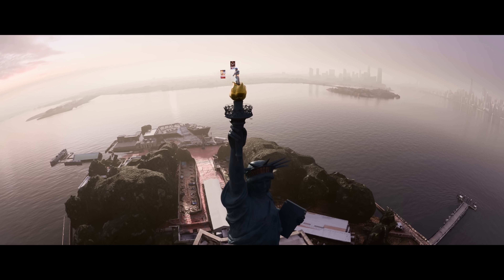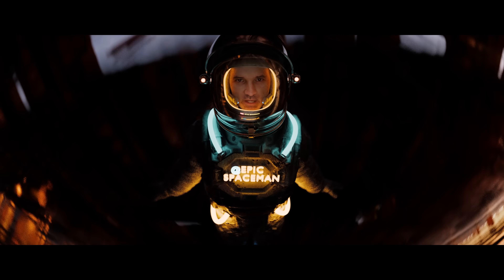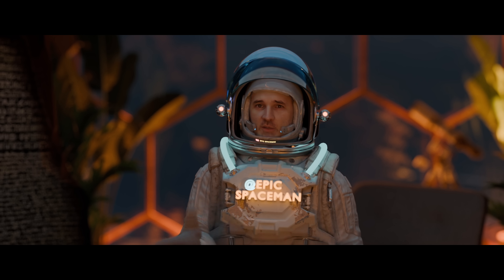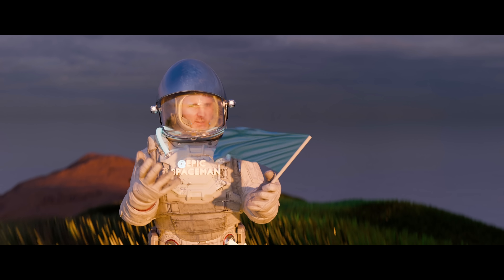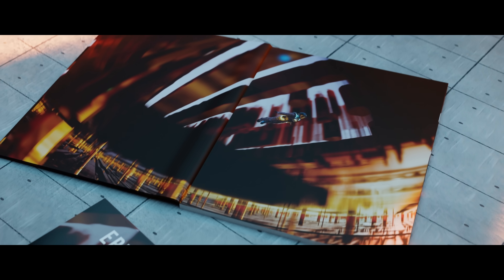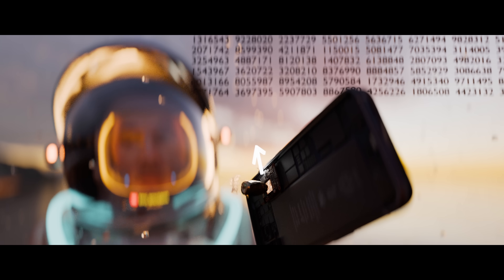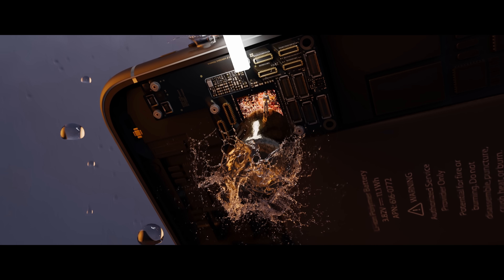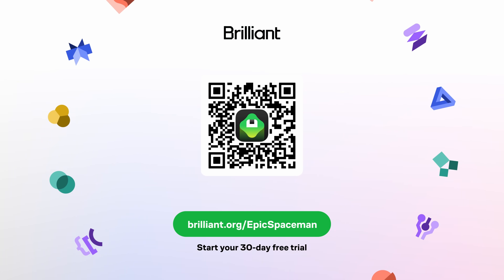I Made My Phone's Chip 2,000,000× Bigger and Flew Inside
To learn for free on Brilliant for a full 30 days, go

If that link takes you to the US Amazon but you're not based there, just search for the title or "Epic Spaceman" on your country's Amazon. My book is just under 100 pages, following a similar story to the script of the video but with a little more explanation, as well as being full of the imagery from the video. I'm really proud of it so I hope you enjoy it! You can read the first chapter at the bottom of the description below…

🎬 MKBHD COLLABORATION
If you haven't seen it already, I made a video with @MKBHD It also looks at the incredible world of transistors, focusing more on the scale and history of them, check it out!

📚 BOOKS I RECOMMEND (not written by me!)
A Short History of Nearly Everything (Bill Bryson)
Cosmos (Carl Sagan – audiobook version is amazing too)

🎵 Music and SFX from Artlist.

Thank you everyone for your support! This video and the one I made with MKBHD were big projects for me but it's a fascinating subject and I learned so much making it. I have a Masters degree in Computer Engineering but feel like I learned more making this than I did after 4 years of University! Processors really are remarkable and visualising them as accurately as I could was such a wonderful journey. As I say at the end of my video, I hope I got some of that wonder across.

📖 INTRODUCTION TO THE HIDDEN CITY INSIDE YOUR PHONE:

There's another world inside your phone, a beautiful city of  mind-boggling, time-stopping power and yet it's a mystery to almost everyone. Not because it's hard to understand, it's not, but because it's hard to see and harder still to visit. This book, like the video on which it's based, is a journey into one of the wonders of the world, in a way that nobody has experienced before.

Before I wrote this book, my phone felt incredibly practical but not very special, It was an expensive but very useful brick. I never spent time thinking about how it actually did all the wonderful things it did . The irony is I have a Masters degree in computer engineering, where I spent years learning about the very thing that explains how processors, the tiny electronic brains inside our phones, actually work. Despite this, I still took its helpfulness and power for granted.

In this respect, phones remind me a bit of airplanes, technical marvels that we mostly underappreciate. So much so that we can sit inside a 400 tonne metal tube, miles from the ground, whisking us to another part of the planet at incredible speeds and we're focused on whether we should order beef or chicken to arrive on a tiny tray. Humans are very good at normalising the almost impossible until it's mundane. But there is a key difference between a plane and a phone, we can see planes at work. Not when we're inside them, complaining about the legroom, but when we stand on firm ground and look at the sky. And there they are, almost beyond belief, steel birds of wonder, carrying hundreds of people through the clouds. That's when we see what technology can actually do, technology can be magical. We can't have that moment with a tiny processor hidden inside a phone because we can't see it fly. So it remains… a useful brick. But what if you could go inside? And what if the skies inside your phone were perforated with a glittering copper city, on an atomic sea of barely imaginable size? What if the processors inside our useful bricks, games consoles, computers and more that run the modern world, were actually simple to understand but live in a completely different world and time from us?

If there was a chance that one of the greatest wonders of the modern world was in your pocket right now, wouldn't you want to know how that was possible? I'm here to tell you it is and I'm going to do my very best to take you on a journey there so you can see and experience it for yourself.

As with the companion video on my Epic Spaceman YouTube channel, this will be a simple, accessible journey, full of images rather than numbers, for people of any background and age.

And it's time this journey began…